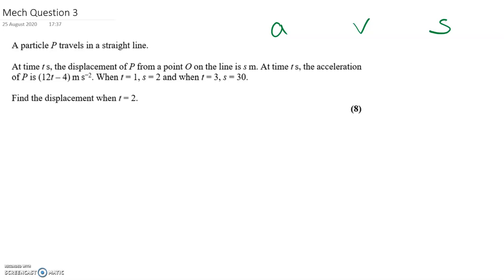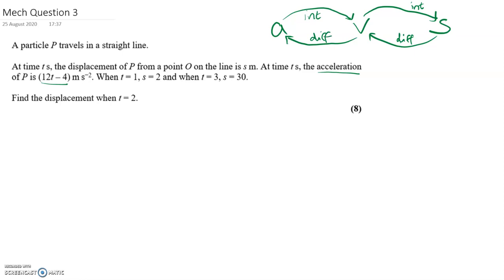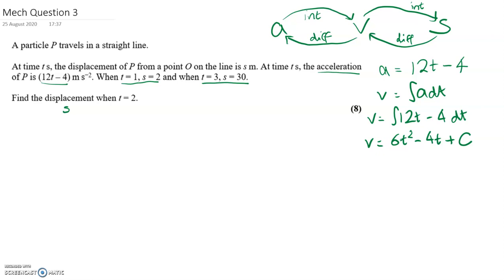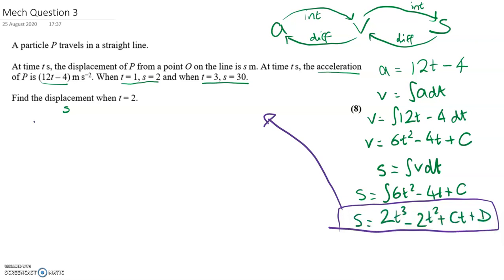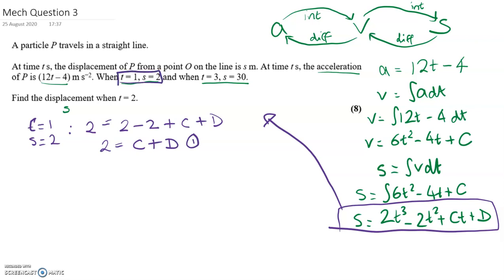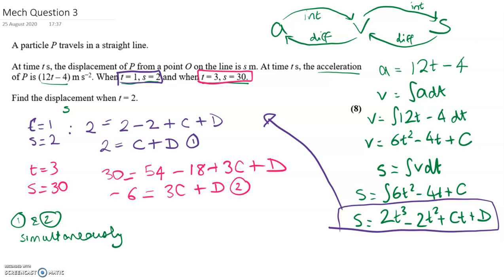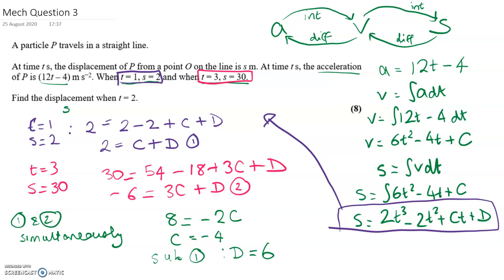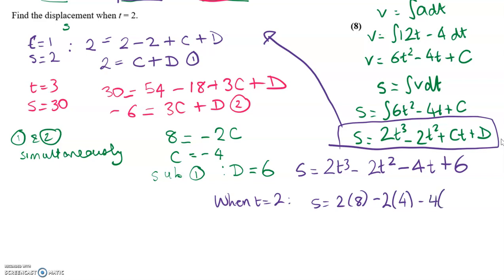PL1 Mech Qu3